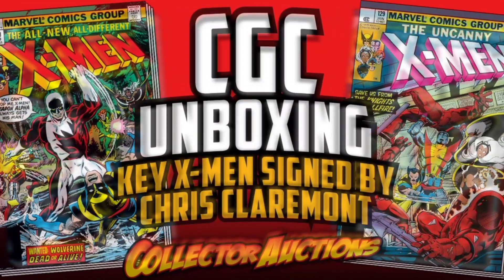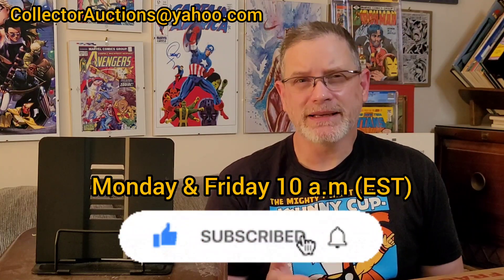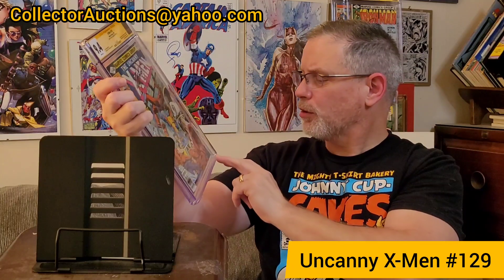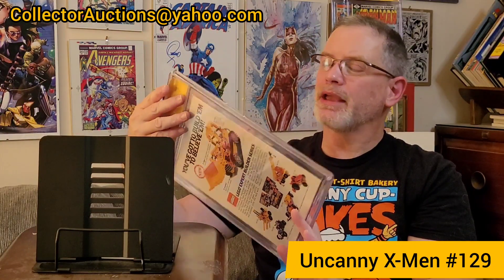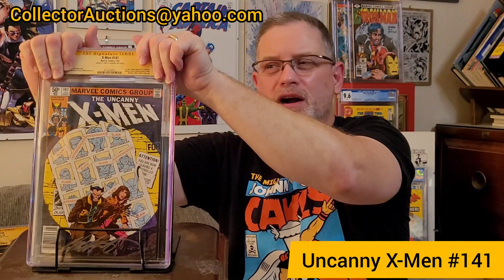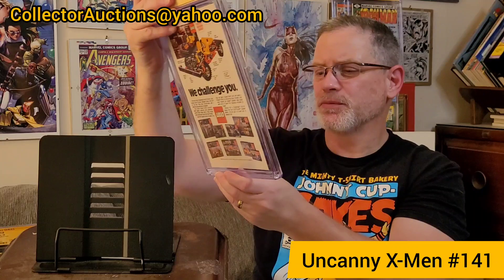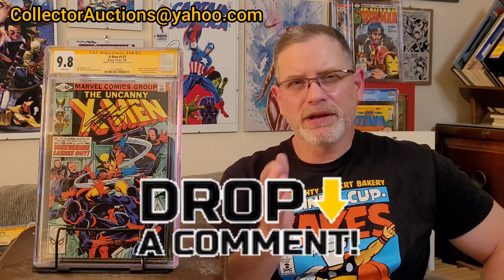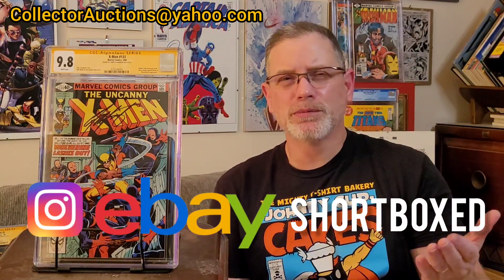CGC Unboxing Key X-Men Comics Signed by Chris Claremont: Ep. 245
Also visit Shortboxed.com/CollectorAuctions to see slabbed comics I have for sale on that platform.

Also check out my Facebook page as it's a good place to be alerted when I post content on YouTube: CollectorAuctions

Sound Effect by Modestas123123 from Pixelbay